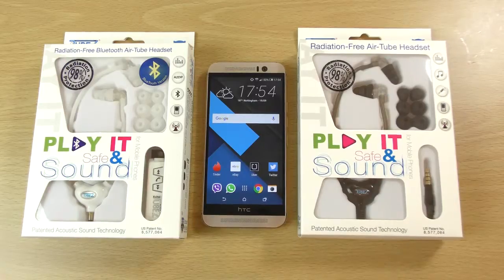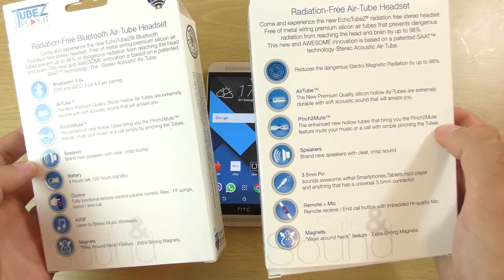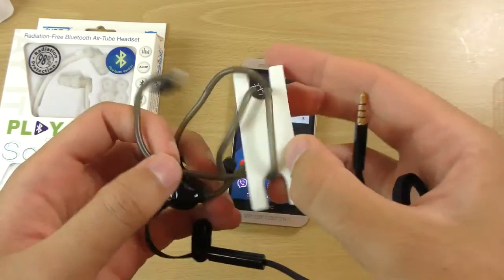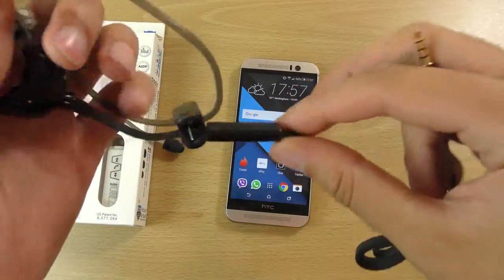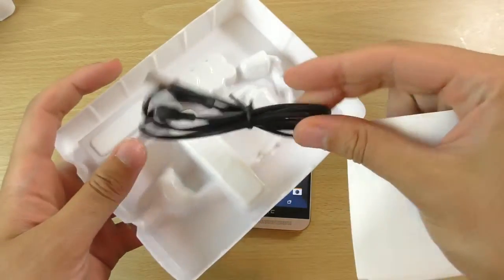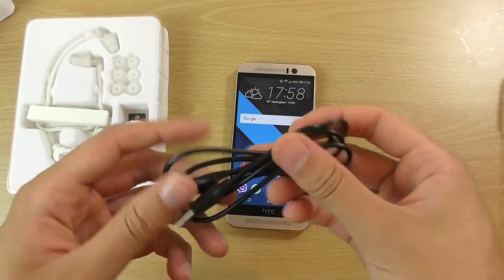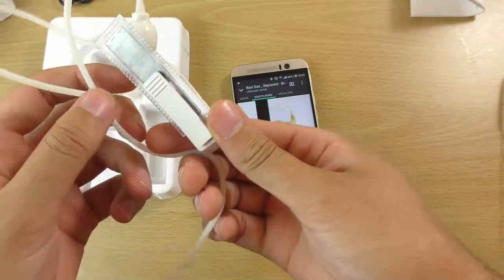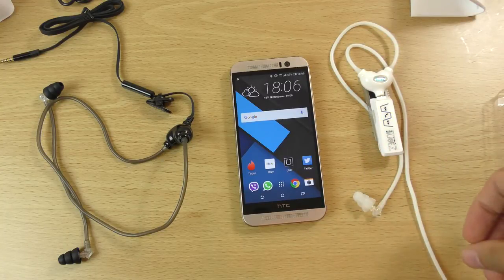Echo Tubez Radiation Free Air Tube Headset